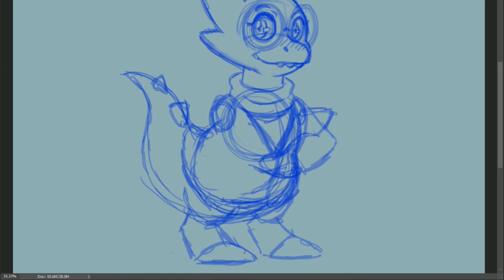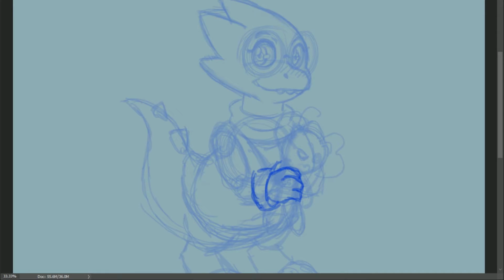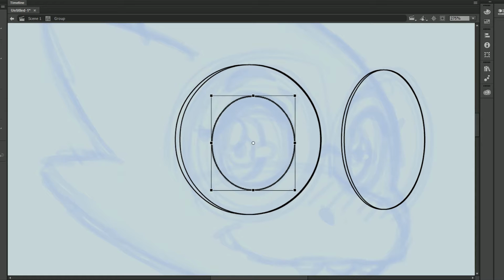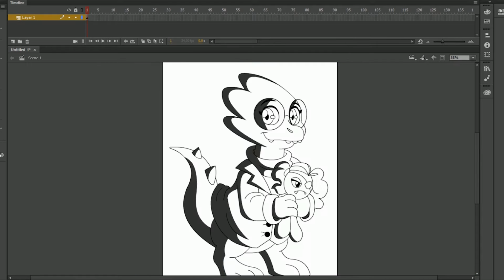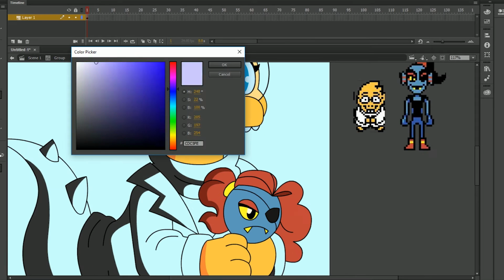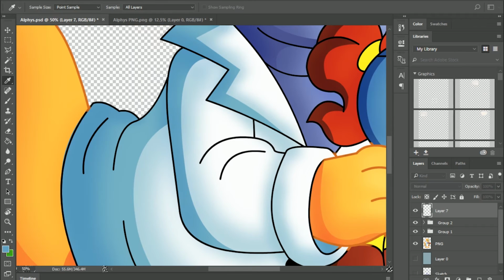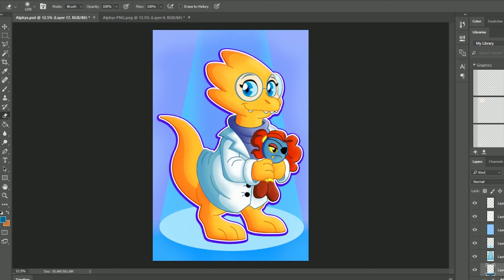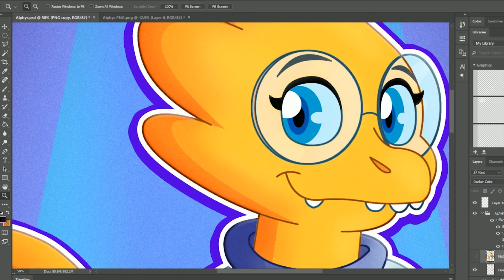Alphys from Undertale | ABC Art Challenge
Making Art, Creating Animations, and Doing Voices ! These are the digital voyages of ChitChad!

It's another Thursday Art Day! And on today's art day I am bringing back the ABC challenge to the channel! Try not to fall into the underground as we draw Alphys from Undertale for the letter A!

Alphys, Undyne, and Undertale copyright Toby Fox